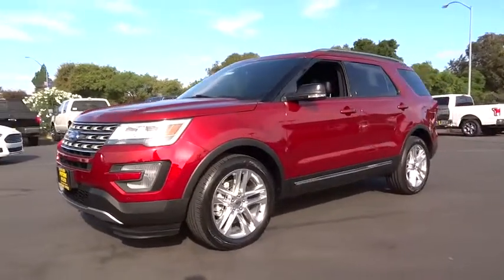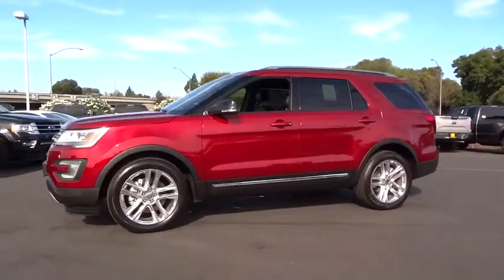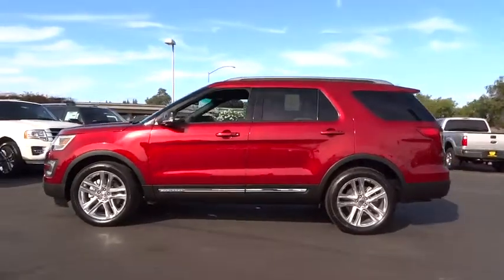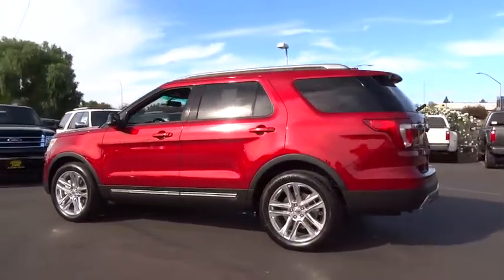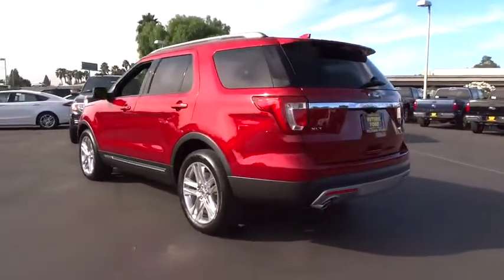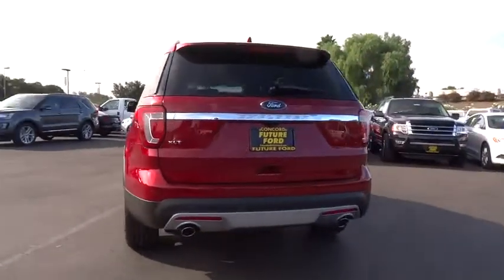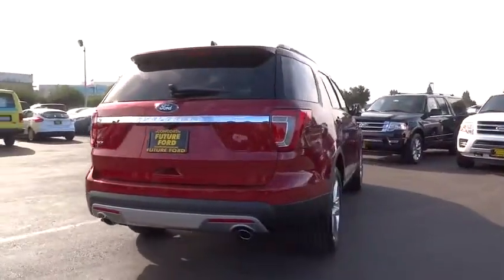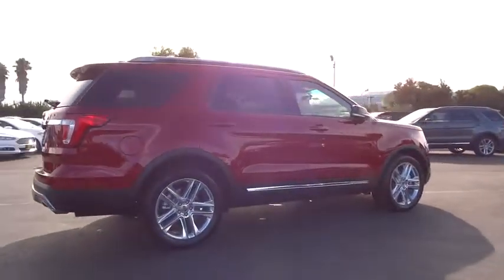2016 Ford Explorer Walnut Creek, East Bay, Dublin, Concord, Livermore, CA F15224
2016 Ford Explorer

ENGINE: 3.5L TI-VCT V6,EQUIPMENT GROUP 202A -inc: Driver Connect Package (1) smart charging multimedia USB port in front center console (replaces the front center console powerpoint port) Note: Sync services receives a complimentary (1) year prepaid subscription and 20 operator assist sessions Auto-Dimming Rearview Mirror Radio: Premium Audio System 9 speakers and SiriusXM satellite radio including 6 month prepaid subscription SYNC w/MyFord Touch voice-activated communications and entertainment system w/911 Assist Vehicle Health Report (VHR) 8 LCD color touch-screen in center stack (2) driver configurable 4.2 color LCD displays in instrument cluster (1) smart charging multimedia USB port (1) powerpoint in media hub SD card reader AppLink and (1) year SYNC services is provided complimentary (traffic reports GPS based turn-by-turn directions and information services) Dual-Zone Electronic Automatic Temperature Ctrl Remote Start Forward Sensing System Comfort Package,HANDS-FREE LIFTGATE,LED FOG LAMPS,RUBY RED METALLIC TINTED CLEARCOAT,TRANSMISSION: 6-SPEED SELECTSHIFT AUTOMATIC (STD),VOICE ACTIVATED NAVIGATION SYSTEM -inc: in-dash screen SD card for map and POI storage and integrated SiriusXM Traffic and Travel Link,WHEELS: 20 POLISHED ALUMINUM -inc: Tires: P255/50R20 AS BSW,Black Power Heated Side Mirrors w/Convex Spotter Manual Folding and Turn Signal Indicator,Fixed Rear Window w/Fixed Interval Wiper Heated Wiper Park and Defroster,Fixed 50-50 Split-Bench Premium Cloth 3rd Row Seat Front Manual Fold Into Floor and 2 Fixed Head Restraints,Bluetooth Wireless Phone Connectivity,Leather/Chrome Gear Shift Knob,Leather/Metal-Look Steering Wheel,Radio: AM/FM Stereo w/Single CD/MP3 Capable -inc: 6 speakers and SiriusXM satellite radio (includes 6-month prepaid subscription) Subscriptions to all SiriusXM services are sold by SiriusXM after 6-month trial expires.  Subscriptions are governed by SiriusXM customer agreement; Sirius U.S. satellite service is available in the 48 contiguous United States and District of Columbia.,Seats w/Premium Cloth Back Material,SYNC -inc: enhanced voice recognition communications and entertainment system 911 Assist 4.2 LCD screen in center stack AppLink and (1) smart charging USB port in the Media Hub,60-40 Folding Split-Bench Front Facing Manual Reclining Tumble Forward Premium Cloth Rear Seat,Unique Cloth Bucket Seats -inc: 10-way power driver seat w/power lumbar and recline 6-way power passenger seat w/manual recline and 4-way driver and front-passenger head restraints (2-way when DVD headrests (50S) are ordered),4-Wheel Disc Brakes w/4-Wheel ABS Front And Rear Vented Discs Brake Assist and Hill Hold Control,Rear Camera w/Washer,Tire Specific Low Tire Pressure Warning